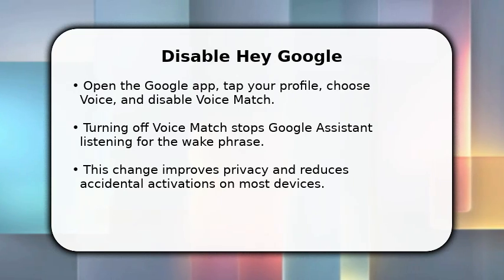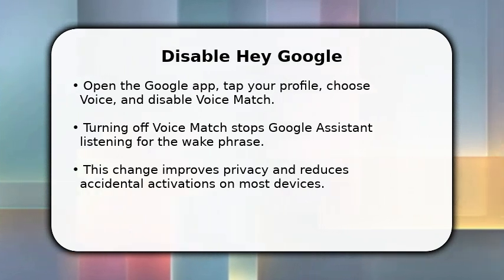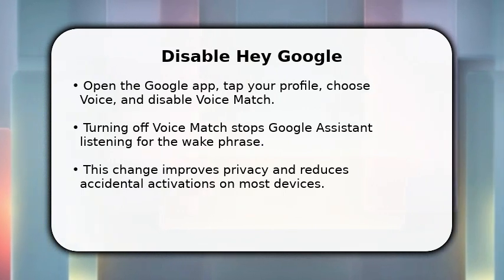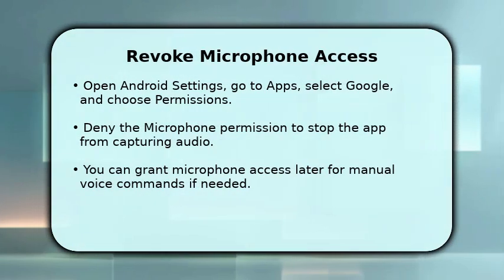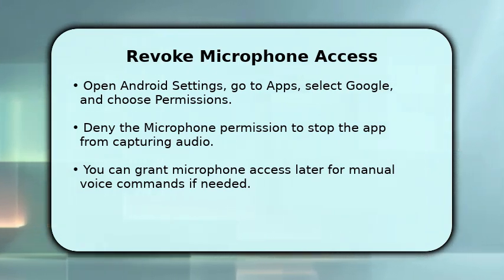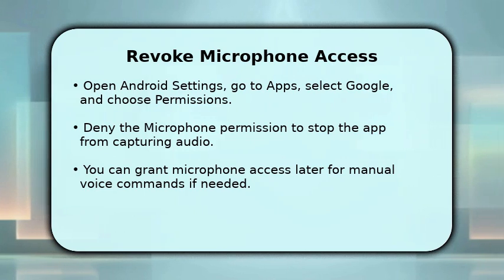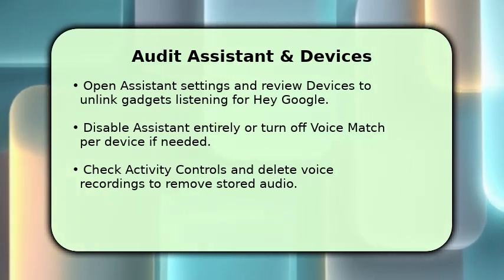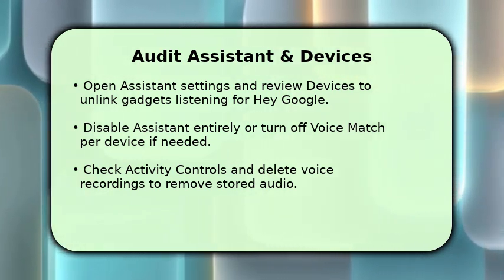How to Turn Off Google Voice Listening - Step by Step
How to Turn Off Google Voice Listening - Step by Step | 🔒 Surfshark VPN Deal — Stay private and secure. $1.99/mo + 3 Months Free ▸

Learn the simple steps to disable Google Voice Search on your device. This video guide provides clear instructions for both Android and iOS users, ensuring you can easily turn off voice listening whenever necessary.

how to turn off google voice, google voice search settings, disable google speech recognition, turning off Google Voice on iPhone/iPad, Google Assistant disabling process for Android, stop listening with Google Now, privacy control in Google services